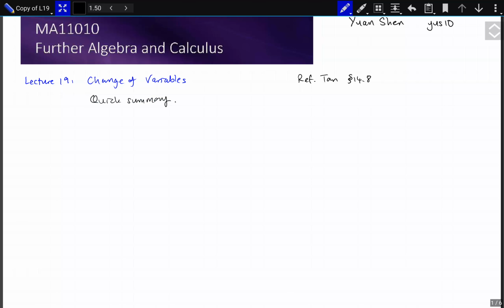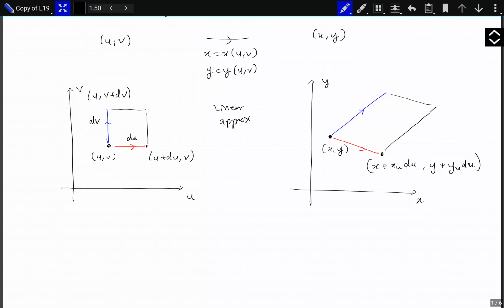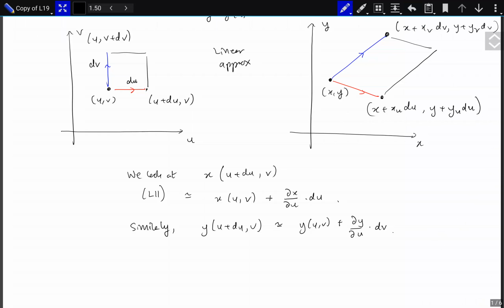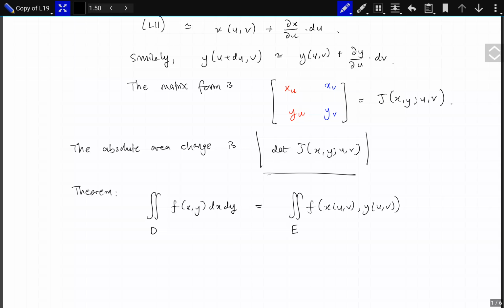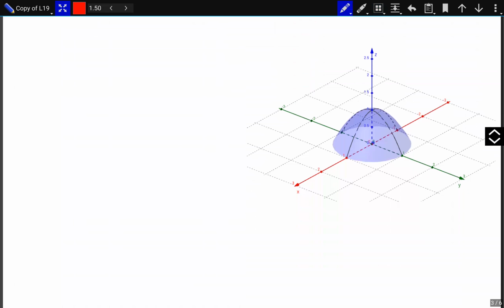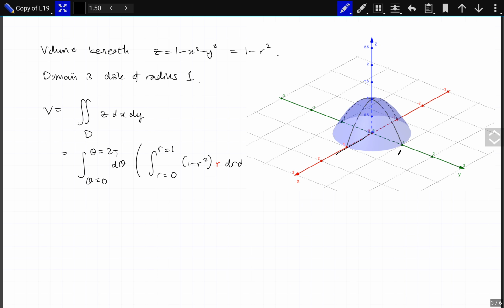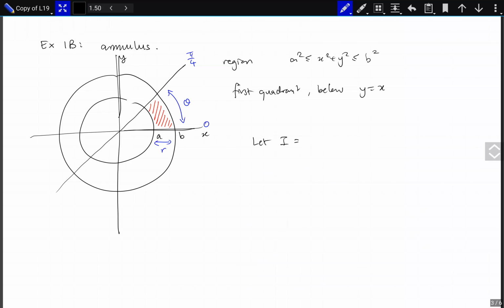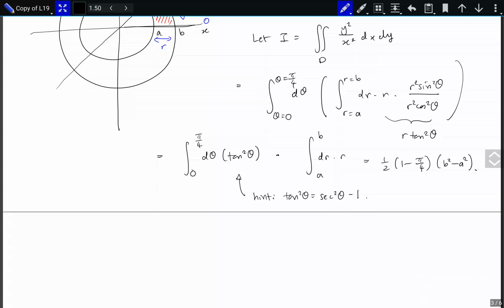MA11010: L19 video